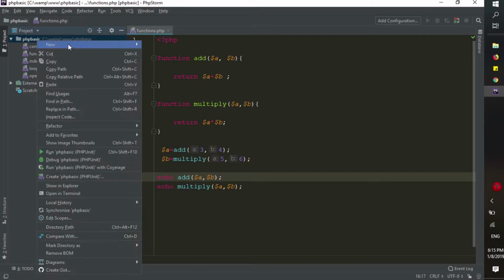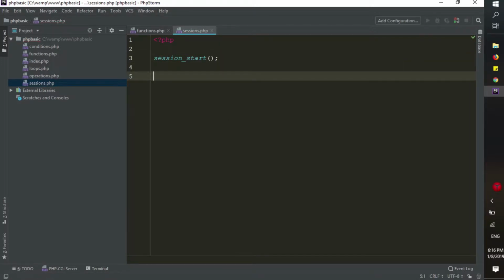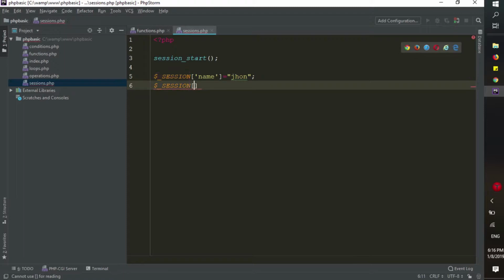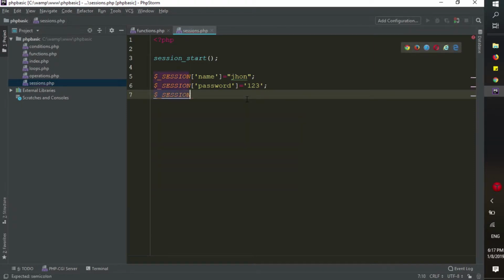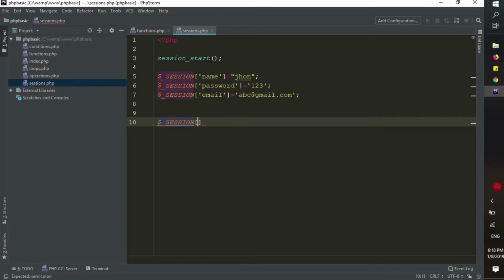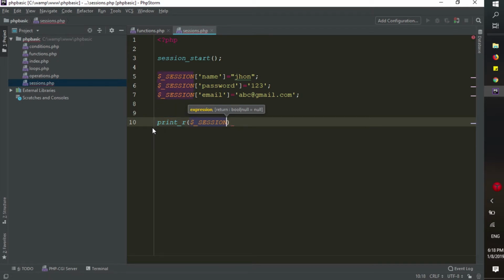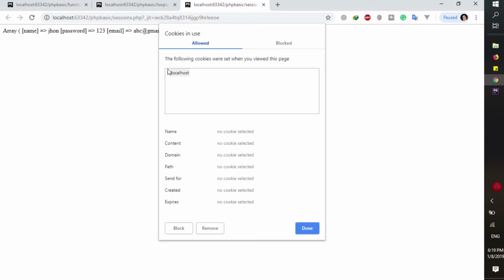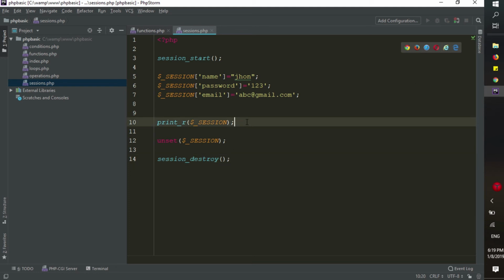PHP sessions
In this lecture I will tell you about php sessions.